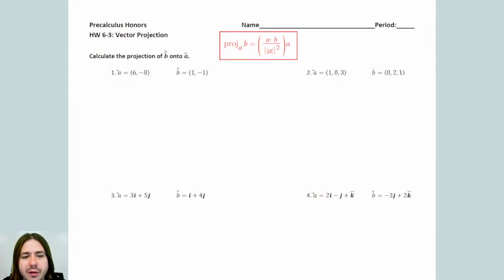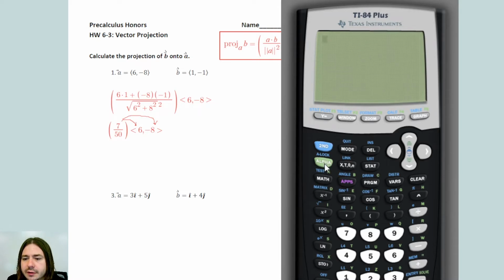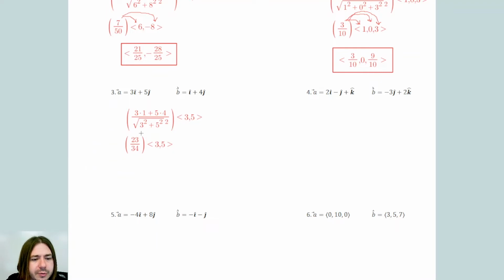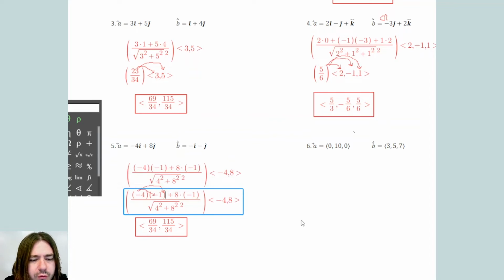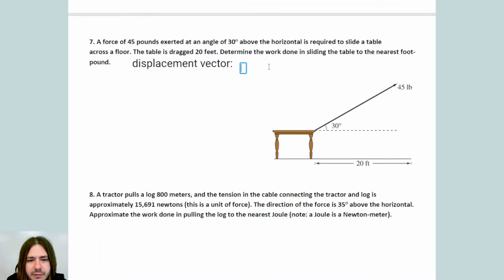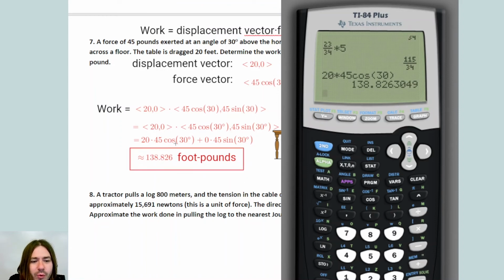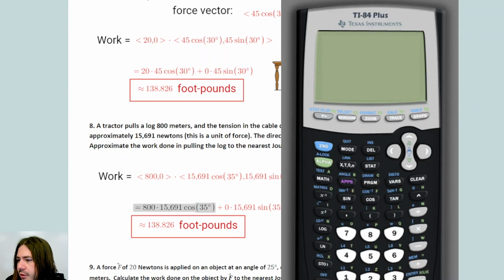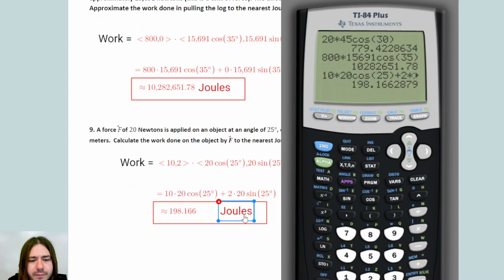precalculus | hw 12-3 | vector projection